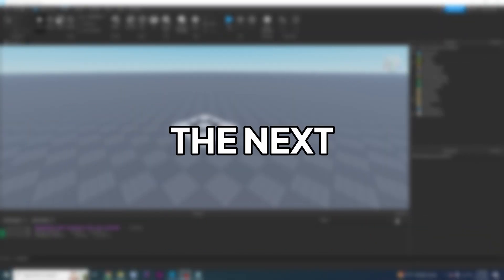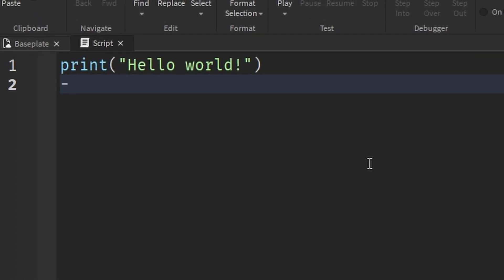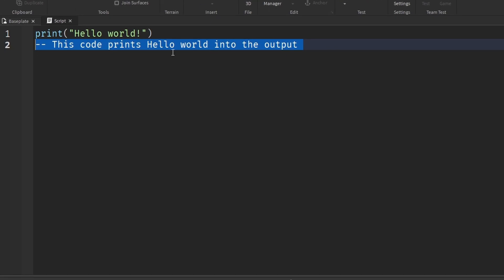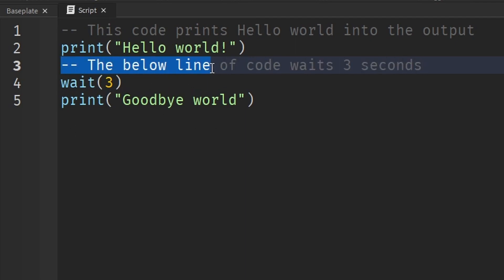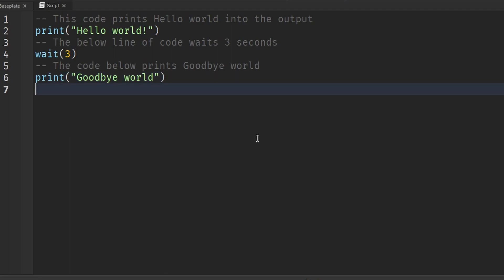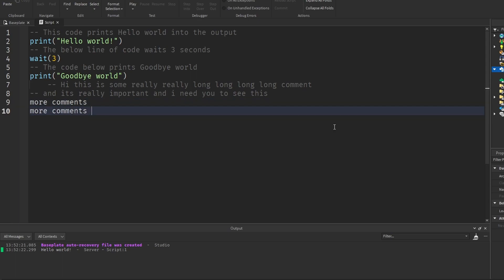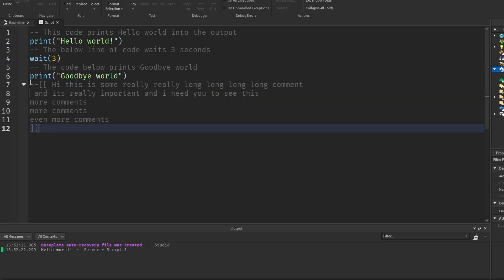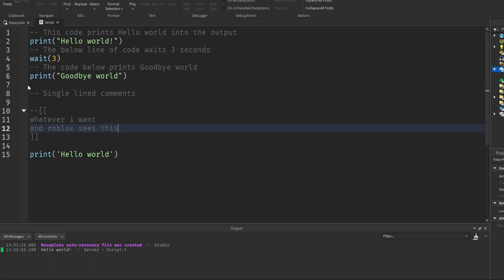Understand Roblox Scripting Comments in 5 Minutes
Hello everyone! In this video, I show you how to use comments in Roblox Scripting. Comments help us understand code without actually writing it.